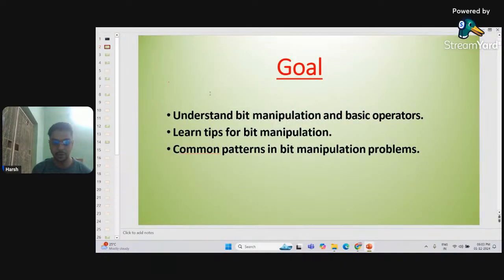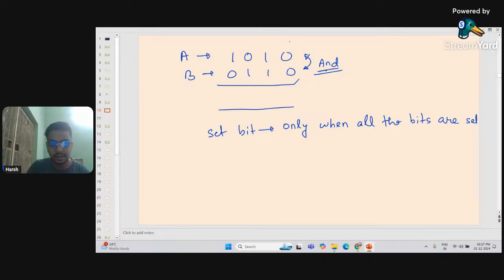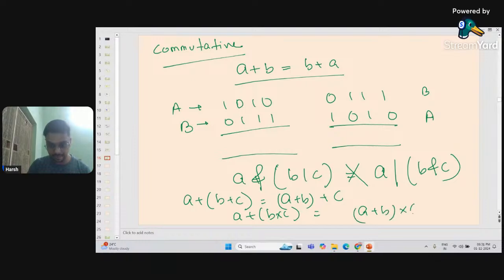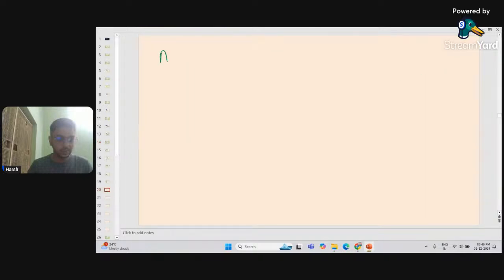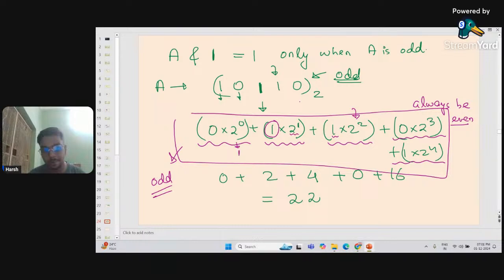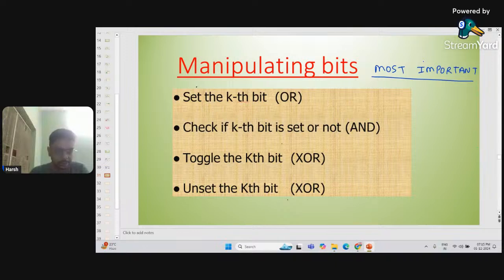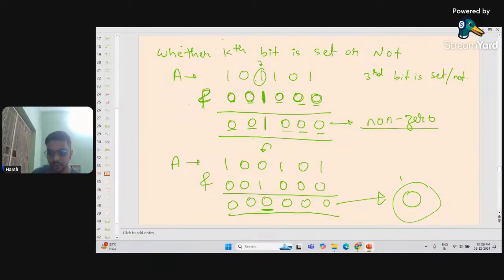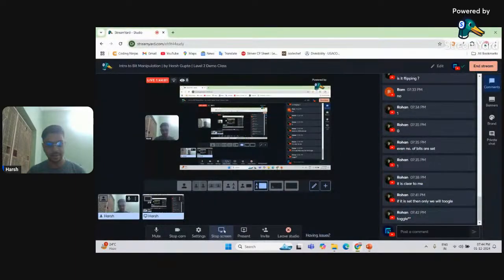Intro to Bit Manipulation | by Harsh Gupta | Level 2 Demo Class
Learn the art of Bit Manipulation in this free live class! 🚀

We’ll cover everything from bitwise operators (AND, OR, XOR) to advanced techniques for optimizing algorithms and solving complex problems efficiently.

📚 What You’ll Learn:
✨ Bitwise operators: AND, OR, XOR, and more
✨ Understanding MSB and LSB
✨ Fast calculations using bit tricks
✨ Practical applications in competitive programming

💡 Why Bit Manipulation Matters:
✅ Perform operations faster with binary representation
✅ Save space with bit masks
✅ Simplify problems like subset generation, parity checks, and more
✅ Boost performance with logarithmic operations

💻 Checkout Level 2 of our 12th batch of CP training, where we teach Bit Manipulation and other important topics in depth.